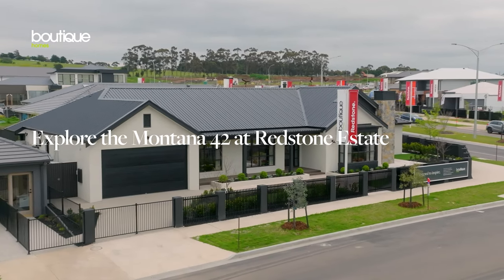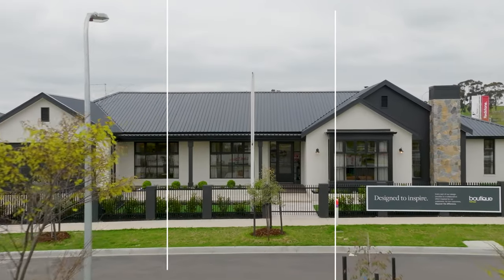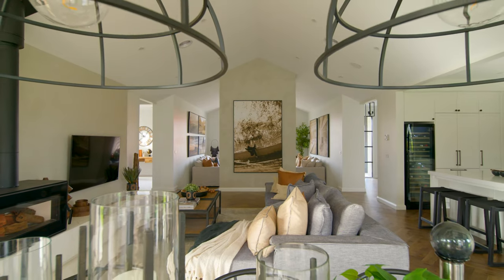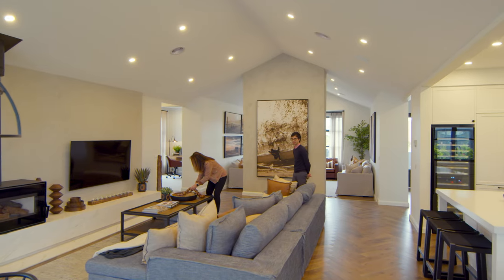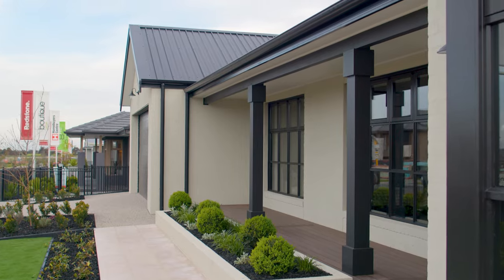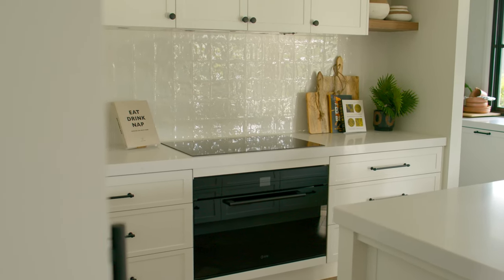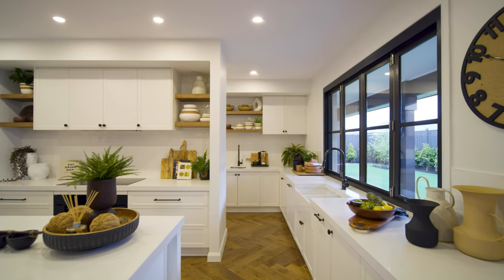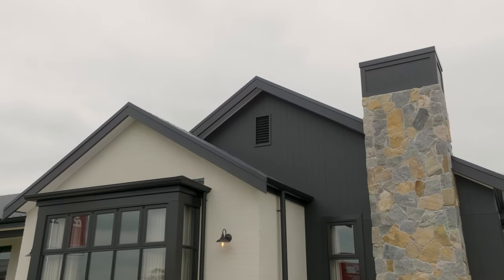Montana 42 at Redstone Estate in Sunbury | American farmhouse inspired home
Senior Interior Designer, Mitra Whittle, and Senior Designer, Rob Nguyen, walk you through the must-see American farmhouse inspired Montana 42 display home in Redstone Estate, Sunbury.

Complemented by the idyllic Heathcote façade, the beautiful rustic interior style is designed with an industrial twist with timber accents, navy and terracotta hues, and dramatic injections of black metal.

View the beautiful home in more detail